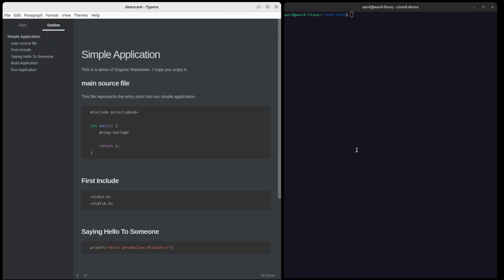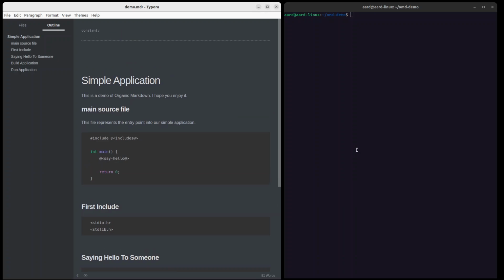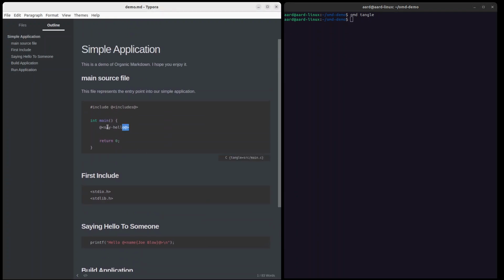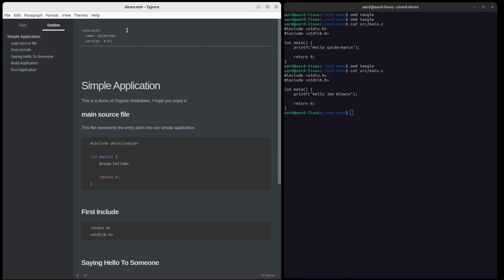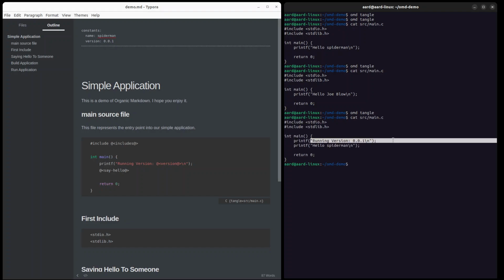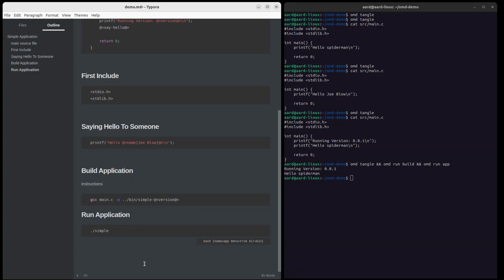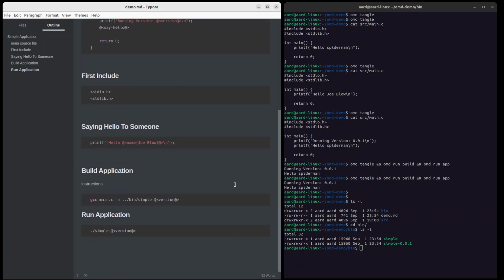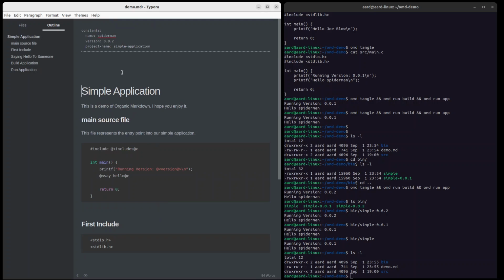Literate Programming: Yaml Header Block: Part 4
Markdown files can also include YAML blocks at the top for metadata and other information. Organic Markdown allows you to define simple code sections within the YAML area to enhance the readability of your file.

For this demo, we’ll be using Organic Markdown. To install it on your machine, follow the instructions in the README.md file of its GitHub project After that, all you’ll need is a Markdown editor and a terminal to get started. Many people use standard programming environments (e.g., Emacs, Vim, VSCode) that have Markdown editing modes, but you don’t have to. Markdown editors like Typora and Obsidian work just as well. Personally, I find there's something special about doing your programming in an environment specialized for writing prose. For this reason, I’ll be using Typora.